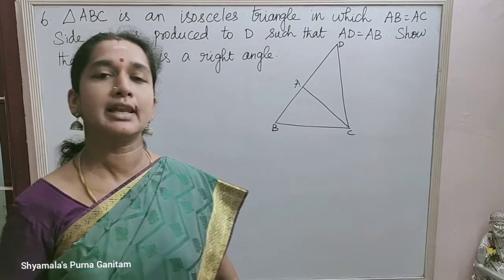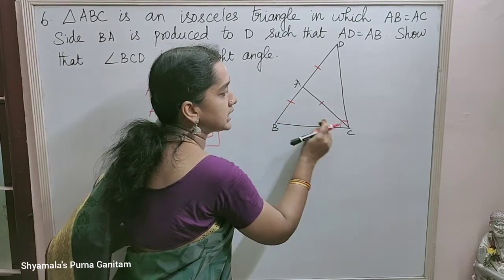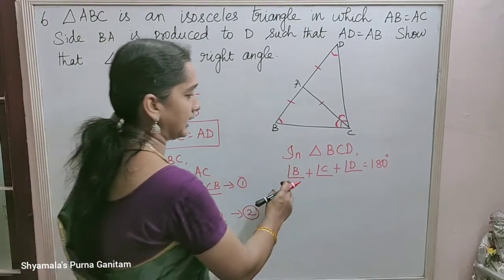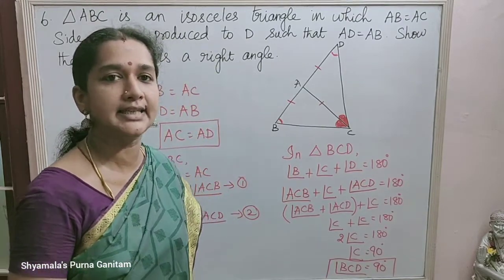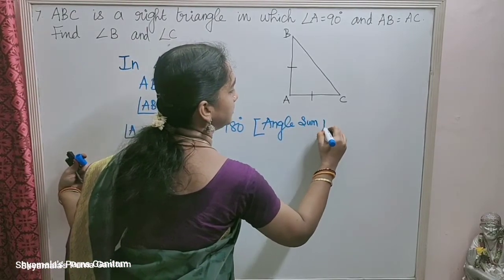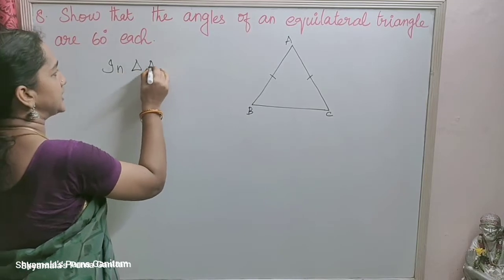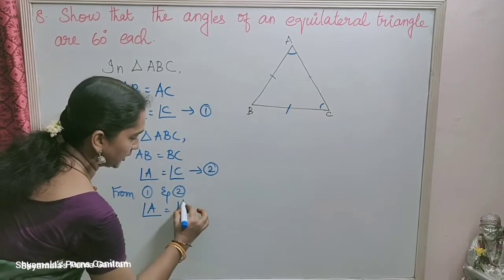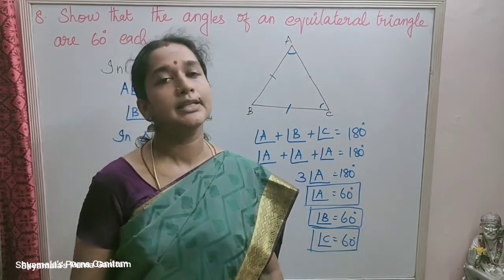CBSE CLASS 9 Triangles Ex 7.2 - Sum No. 6,7,8